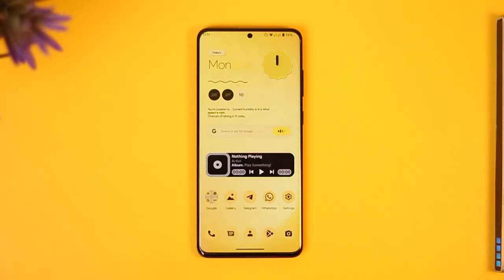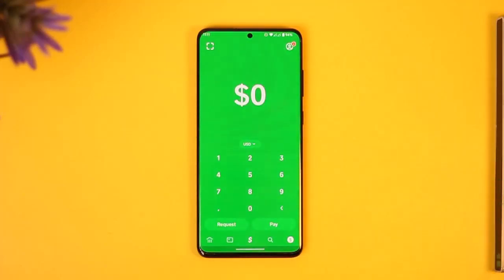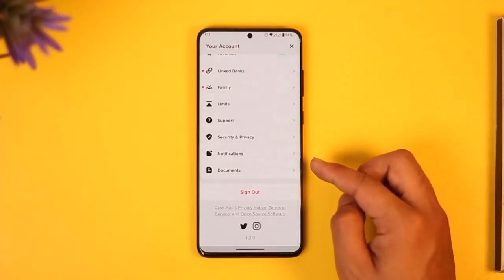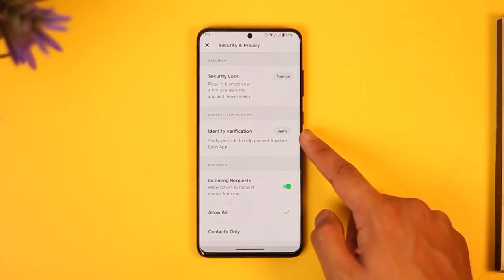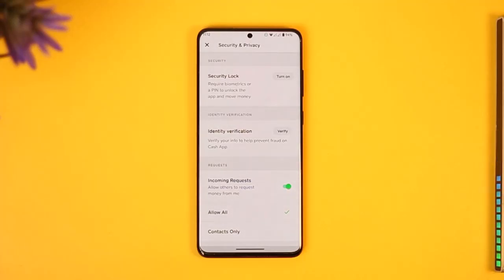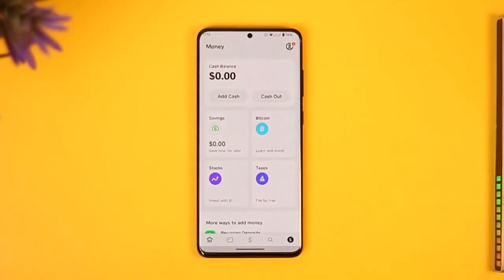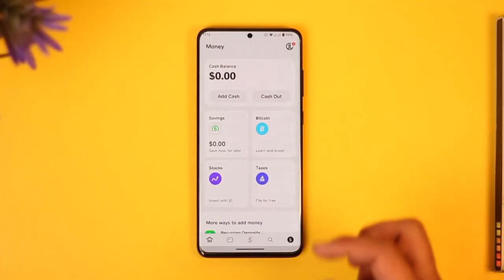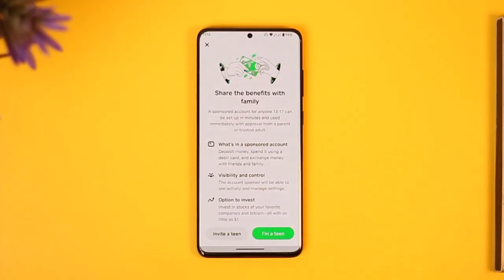How to Verify Cash App Without ID !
In this tutorial video, I will quickly guide you on how you can verify your Cash App account without an ID. So, make sure to watch this video till the end. We try to be responsive to as many questions as possible.

► Chapters:
0:00 Introduction
0:12 Verify Cash App Without ID
0:53 Things to Note
1:25 Conclusion